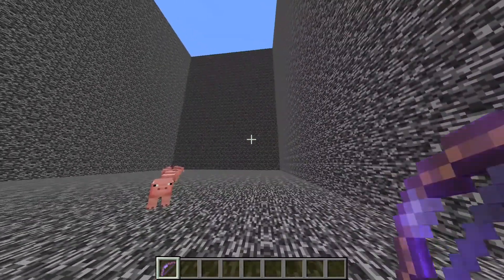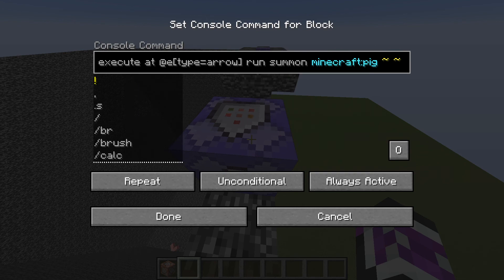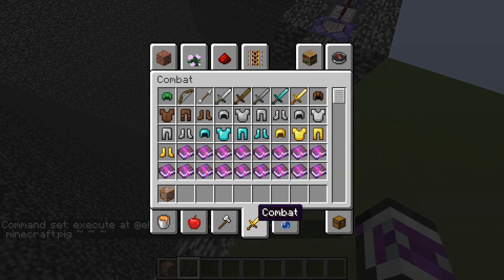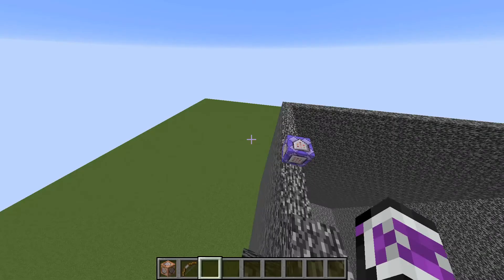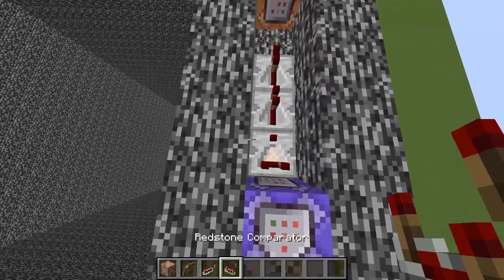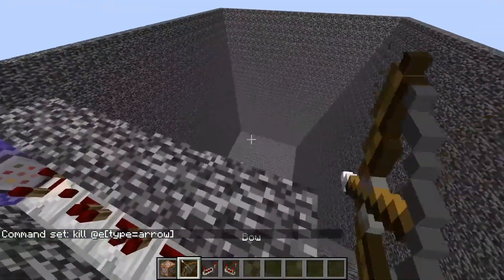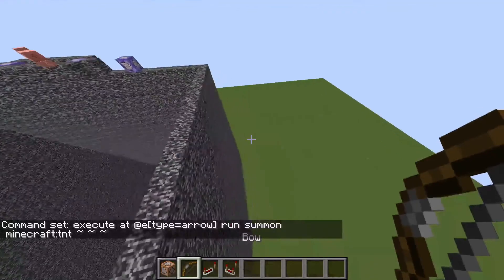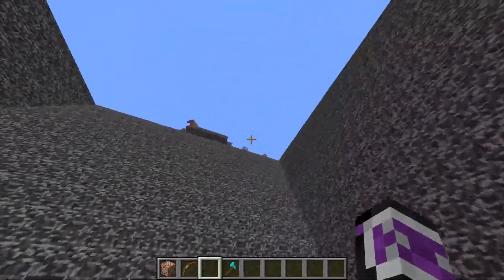How to add Arrow trails to Bows In Minecraft 1.15.2 - Video For Computer Design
This Video explains and shows how to add arrow trails to any bow. It requires creative mode and access to command blocks. Try it with any entity you would like!
this will cause your game to crash very quickly and made even lead to world corruption!